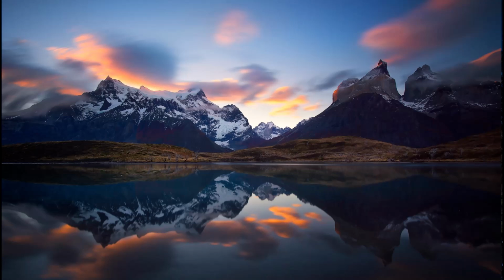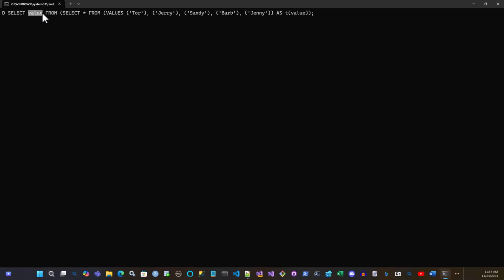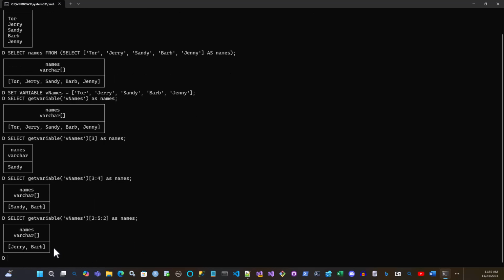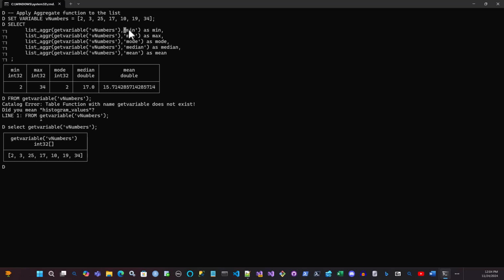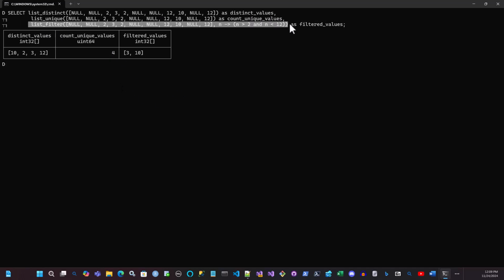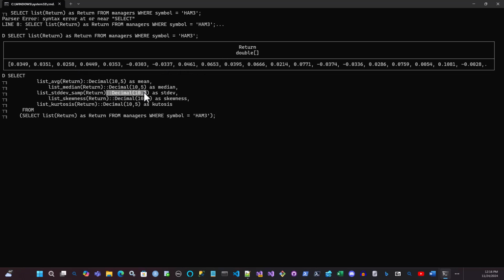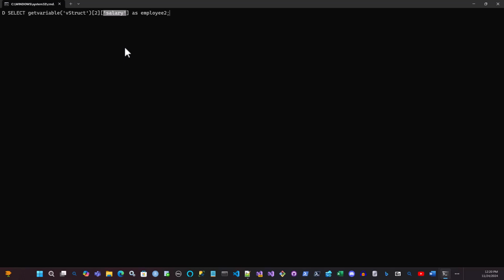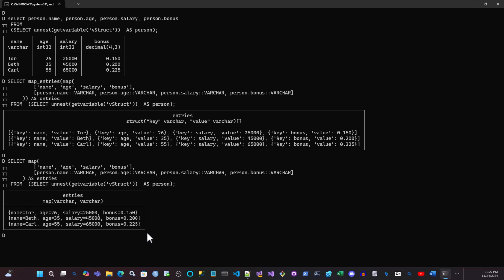A first look at DuckDB Functions and new features in version 1.10 Part2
In this video series, we will look at some of the many functions that you can find in DuckDB. We will also look at some of the new features that were introduced with DuckDB version 1.10. We will use Financial Data to explore some of the functions and then cross-reference the outputs back to the PerformanceAnalytics package in R for comparison. In particular we will explore DuckDB 's functions related to List, Structs and Mapping functionality. We will also ,look at query_tables and Variable settings as part of the Version 1.1. functionality.